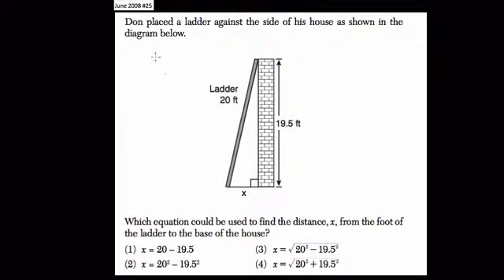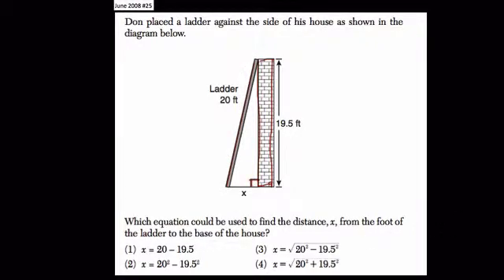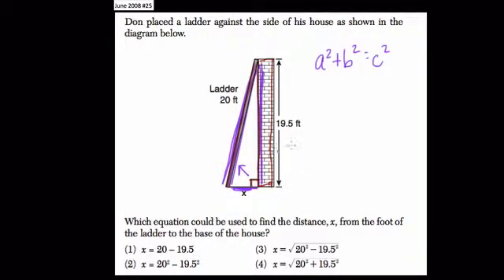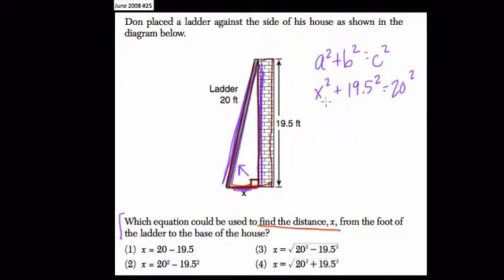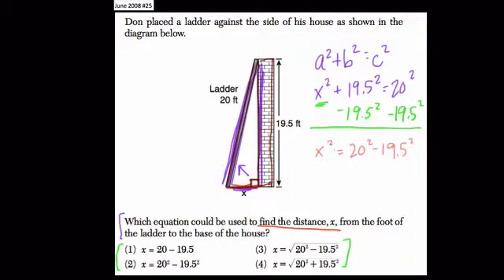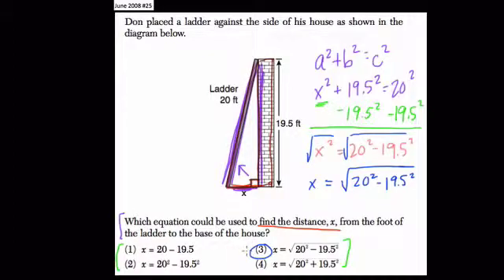Pythagorean Ladders June 2008 #25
pythagorean theorem example